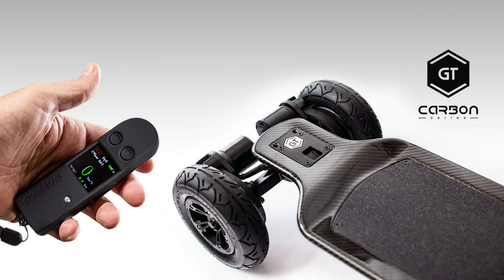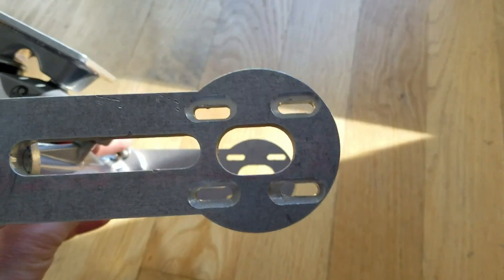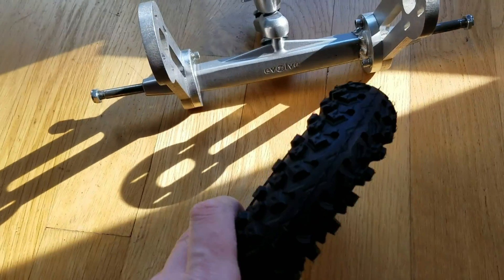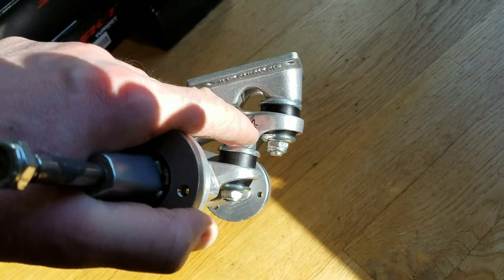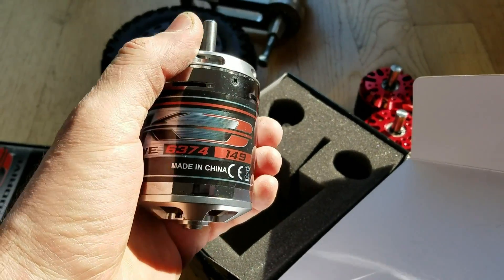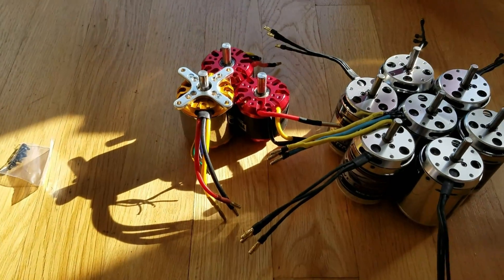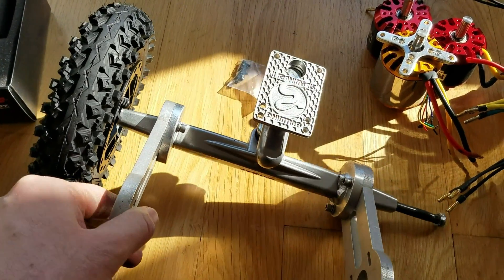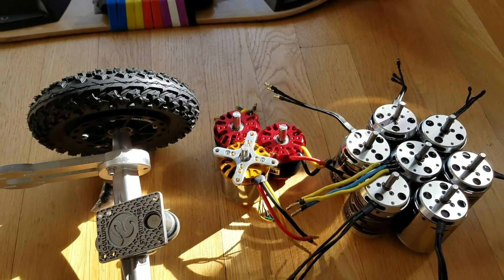Custom electric skateboard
Details, parts, stats coming soon...